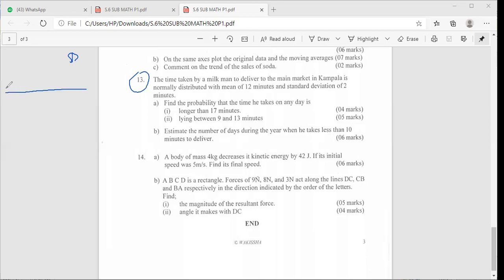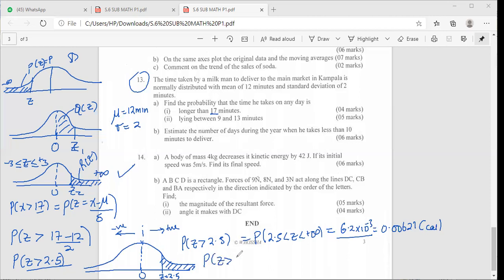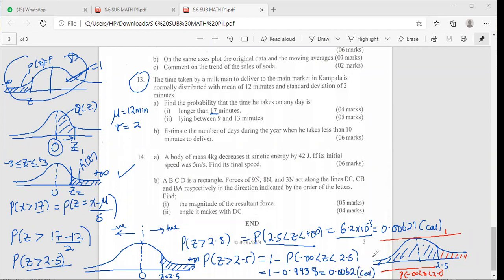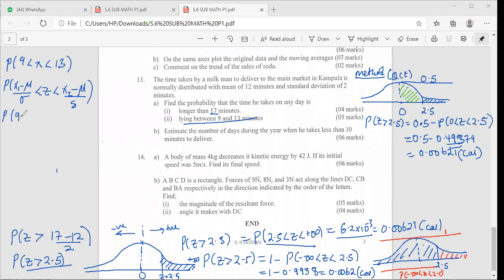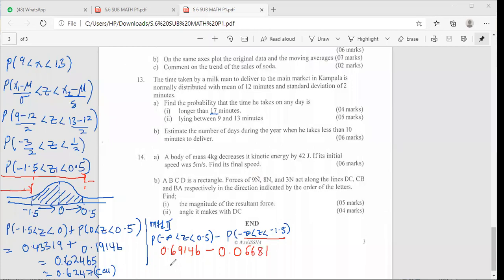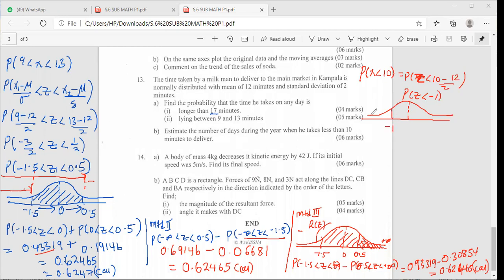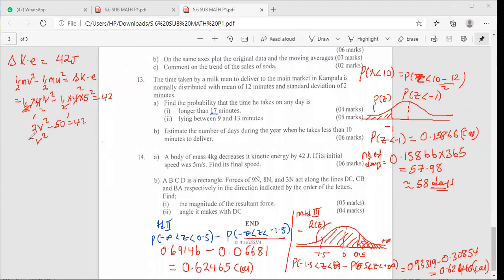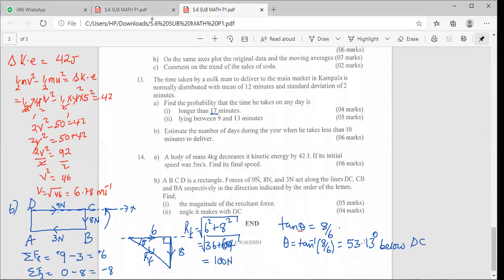Submath revision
Normal distribution aand forces